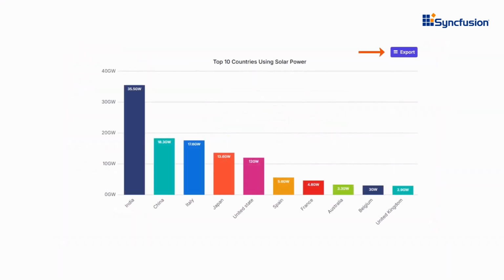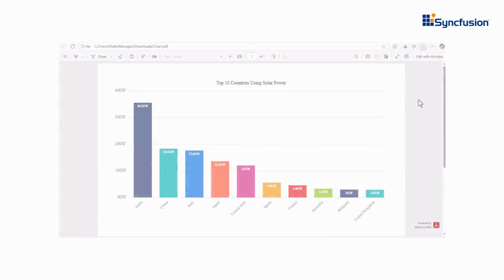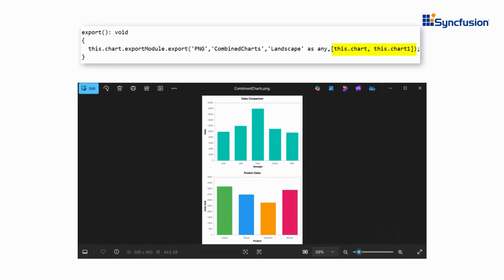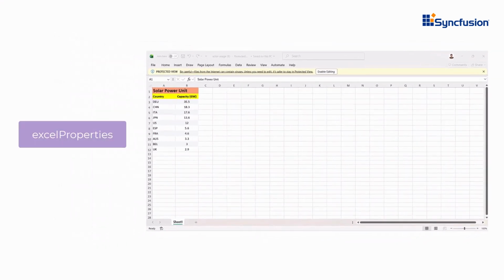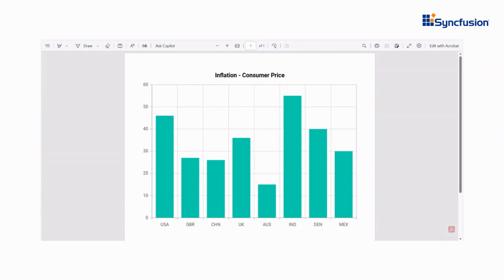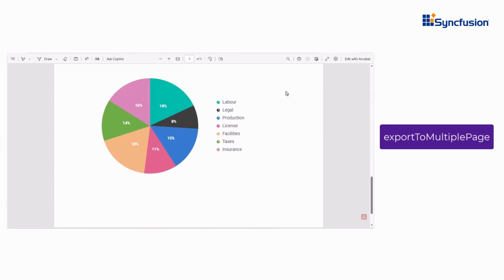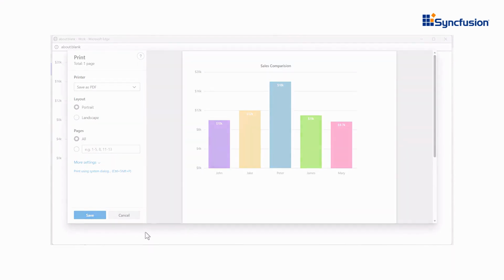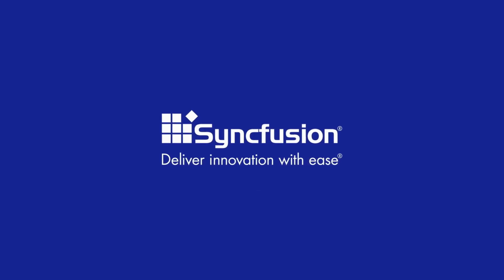Angular Charts: Export and Print Feature Walkthrough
In this video, see how the export and print features in the Syncfusion® Angular Charts let users quickly save and share charts in polished formats. Charts can be printed directly from the browser or exported as images, PDFs, Excel files, or CSV files. You can print a single chart or multiple charts together, and developers can customize export behavior by disabling downloads or generating Base64 output for custom file handling.

These capabilities make reporting smooth and flexible. Users can export charts to specific locations, maintain chart styling across formats, and rely on optimized layouts for clean print results. With support for PNG, JPEG, SVG, PDF, XLSX, and CSV, these features ensure charts are easy to integrate into reports, presentations, and analytical workflows.

The Syncfusion® Angular Charts component is a powerful, interactive tool offering over 50+ chart types—including line, bar, area, pie, doughnut, scatter, polar, radar, waterfall, and financial charts like candle and OHLC. It supports seamless data binding from local sources, Web APIs, OData, and Entity Framework, along with lazy loading for large datasets and full responsiveness across devices.

Customization and interactivity options are extensive, with support for multiple axis types, multi axis configurations, customizable labels, grid lines, ticks, and formatting. Charts can be arranged in rows and columns, and legends include toggling, positioning, wrapping, and scrolling.

Interactive features like data labels, tooltips, markers, annotations, zooming, panning, highlighting, trackballs, and crosshairs make data exploration intuitive. The component also enables drill down, synchronized charts, sorting, trendlines, financial indicators, empty-point handling, drag and drop editing, and exporting to image, PDF, Excel, CSV, and printing.

Designed for global, accessible applications, it supports localization, globalization, right to left rendering, and WAI-ARIA compliance. Built in themes such as Material, Bootstrap, and Tailwind CSS can be fully customized to match your branding.

The Charts component is also available for other major platforms: JavaScript, React, Blazor, Vue, ASP.NET MVC, and ASP.NET Core.